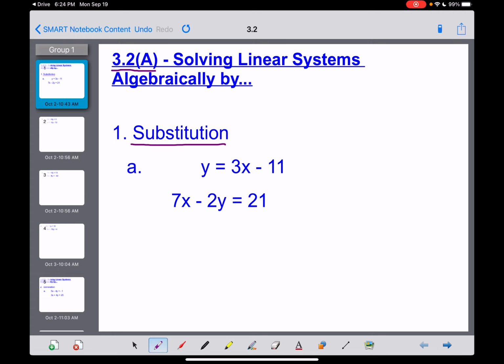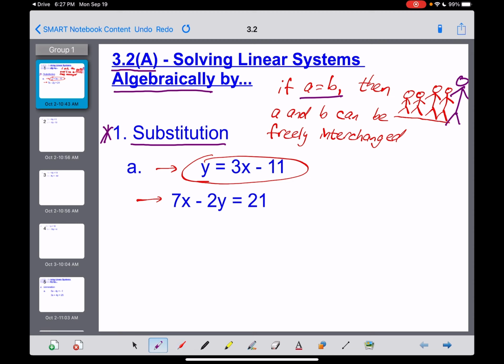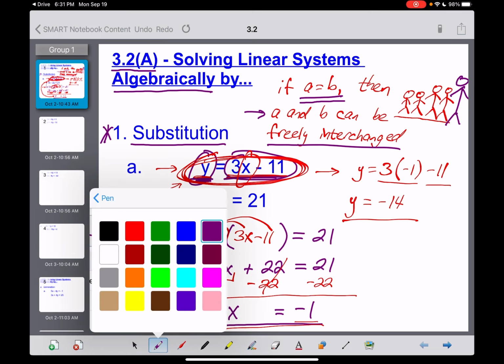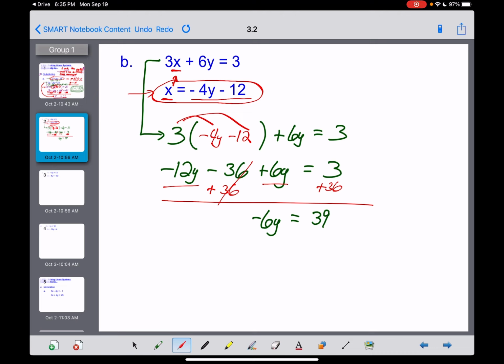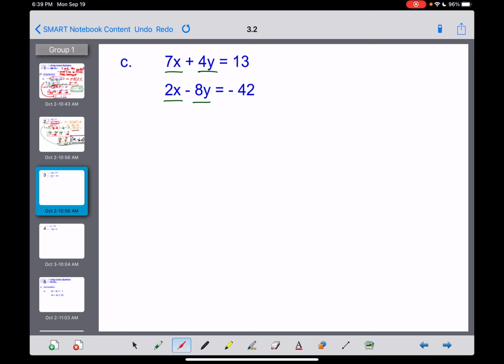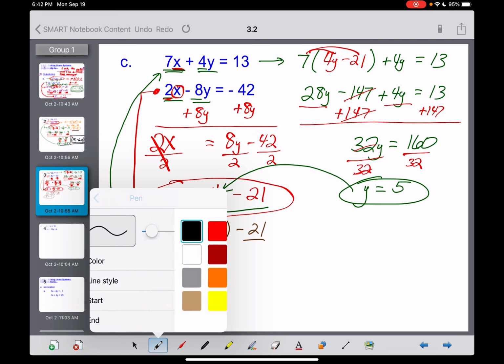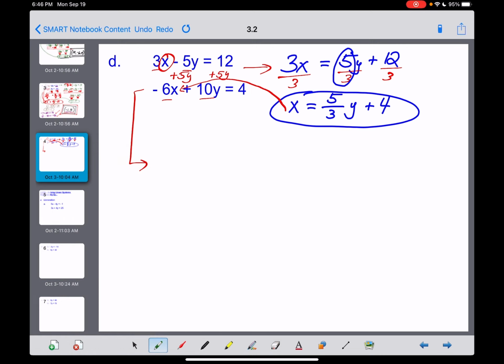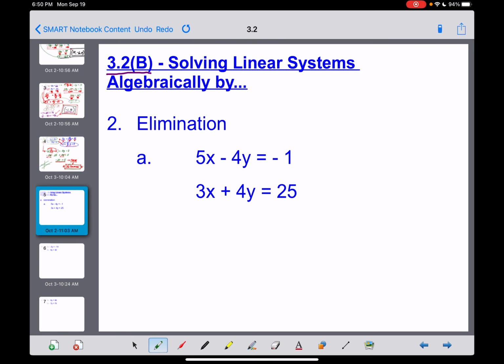Alg 2 - 3.2A notes